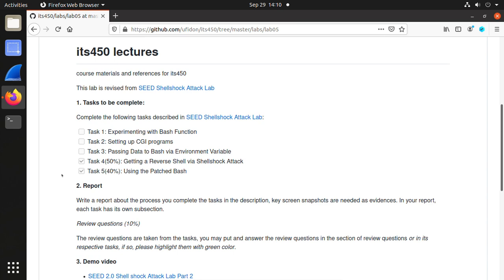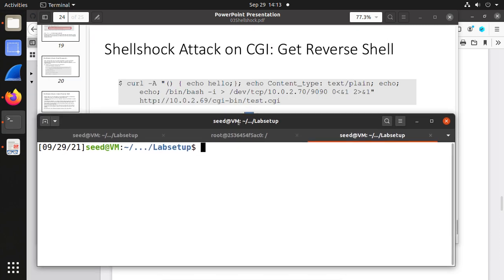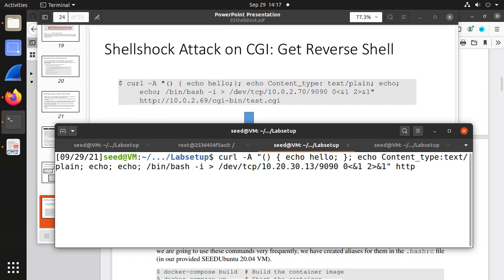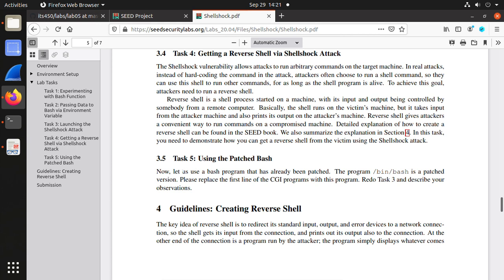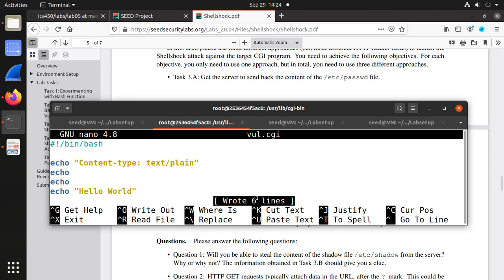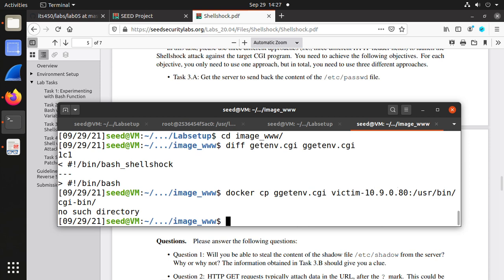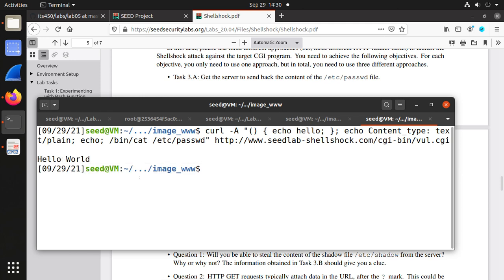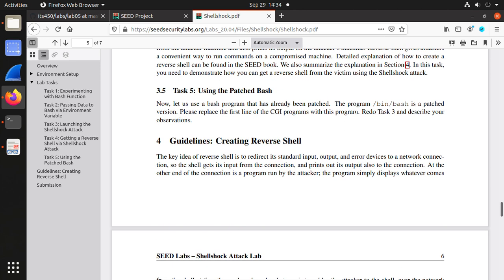Lab05: SEED 2.0 Shell shock Attack Lab Part 2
Covered task 4-5